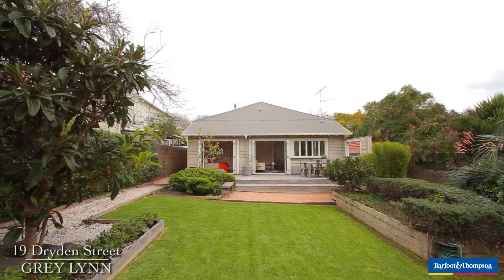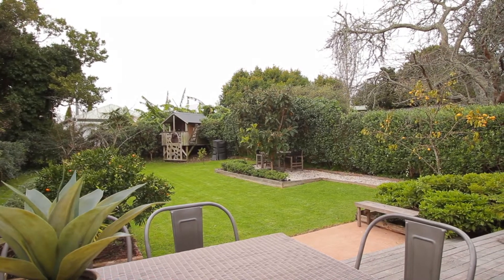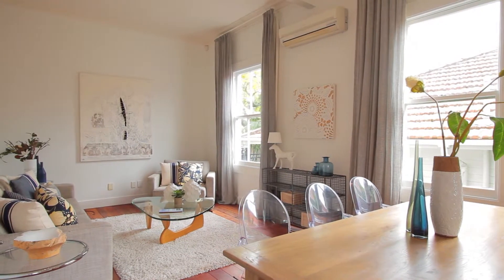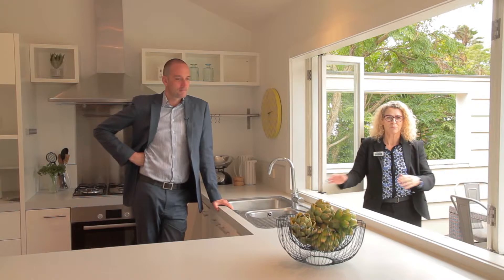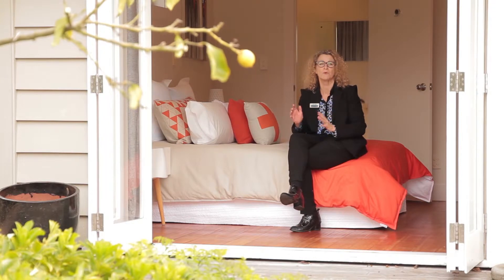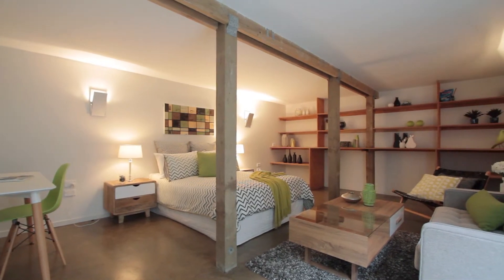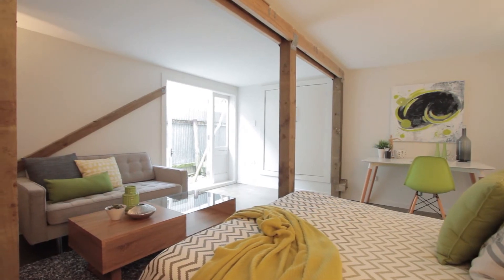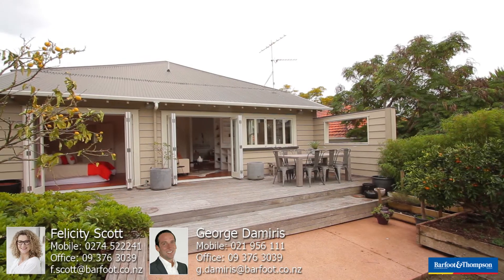SOLD - 19 Dryden Street, Grey Lynn - Felicity Scott and George Damiris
Do your kids prefer cricket or football?

Whatever the favoured sport in your family, with this generous sized level garden and lawn, your kids will always be outside playing and having fun.  The garden is lovely and private, enjoys all ...

Property Marketed by: Felicity Scott, Ponsonby and George Damiris, Ponsonby